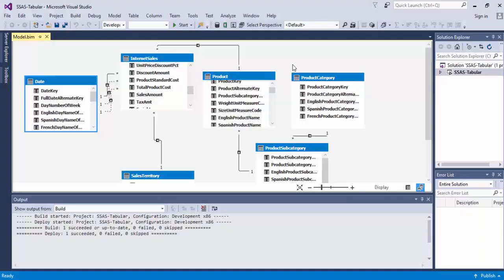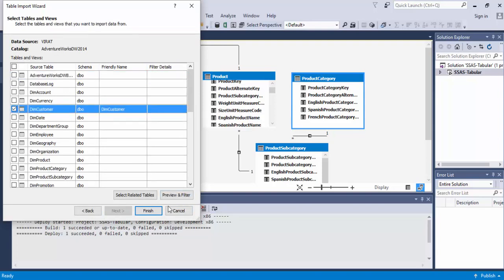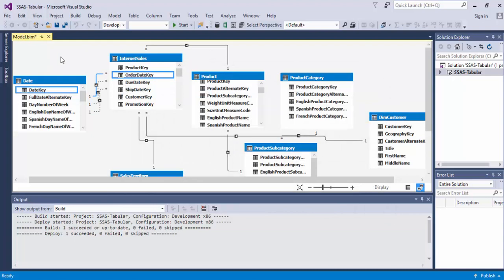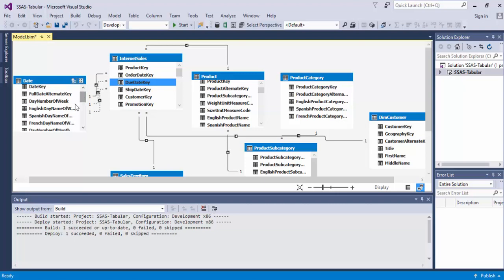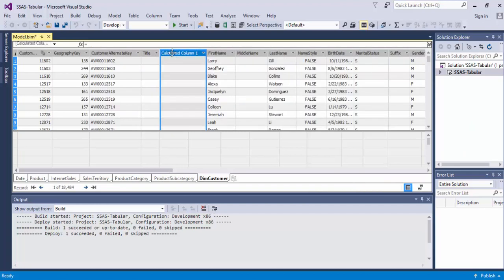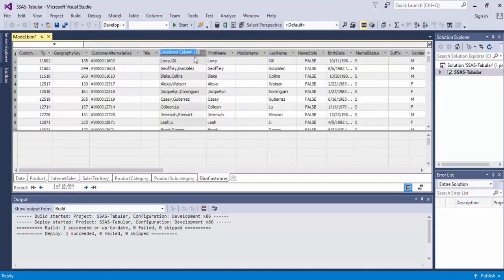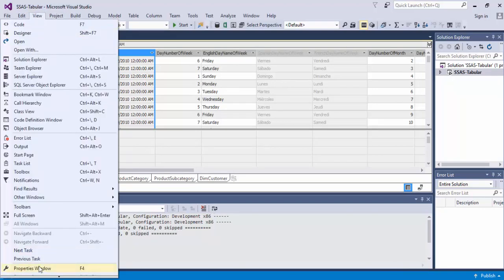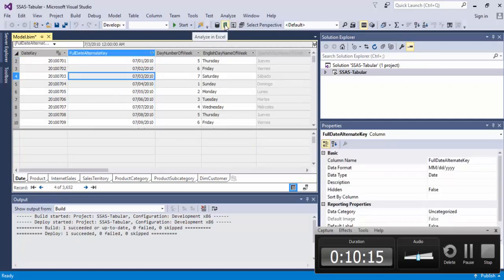10 Tabular Model Adding Columns, Changing Datatypes, Hiding Columns Bhaskar Reddy Baddam